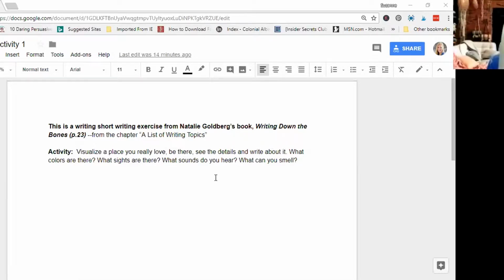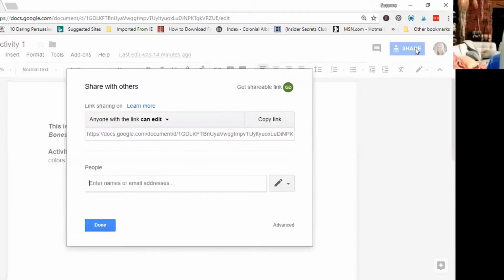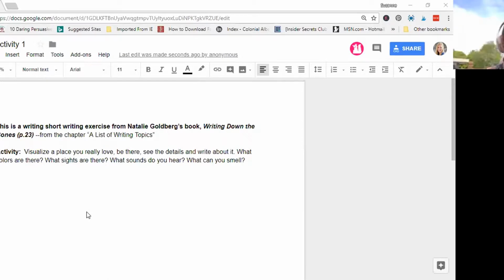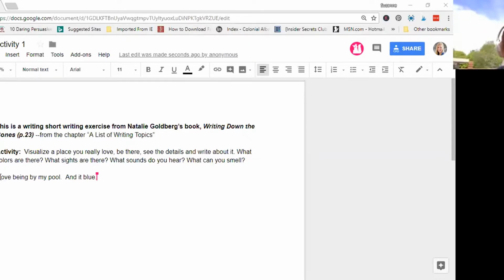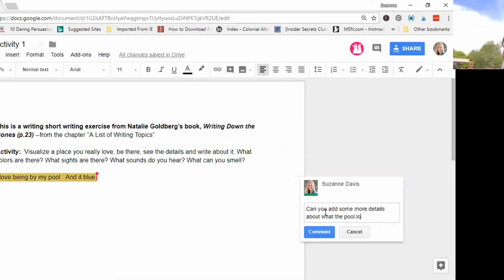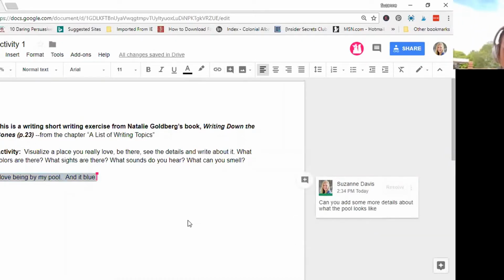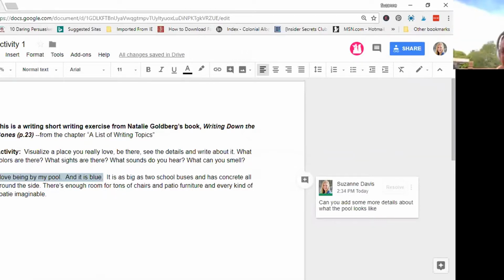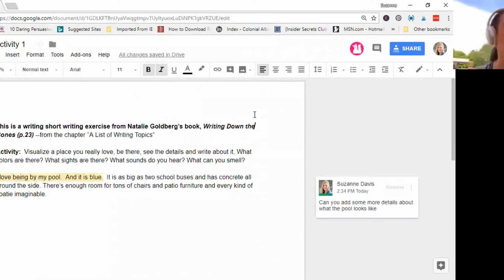How to Create Google Document: Expert Interview with Suzanne Davis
Suzanne Davis shares how to create Google document that she can share with her writing tutoring students.  If you want to find and English teacher online, Suzanne is an amazing tutor.  In this video she shares how to use Google document to increase her academic writing students writing skills.

If you are looking for ways to get additional students for your online tutoring business join the 3 Secrets to Getting Online Tutoring Students Free Webinar.